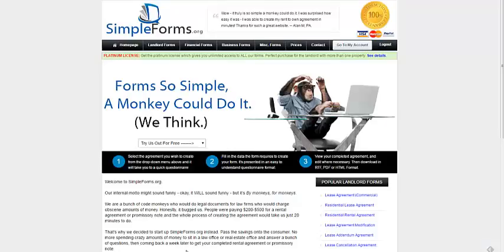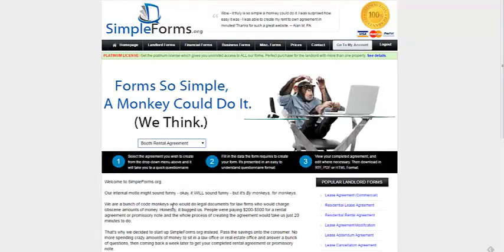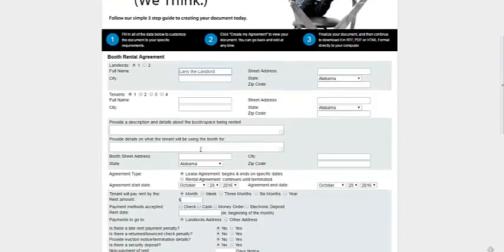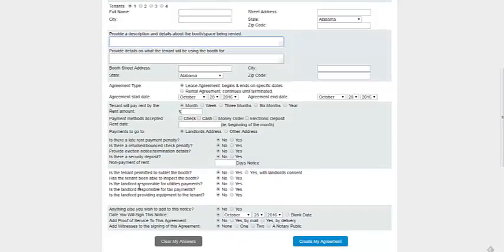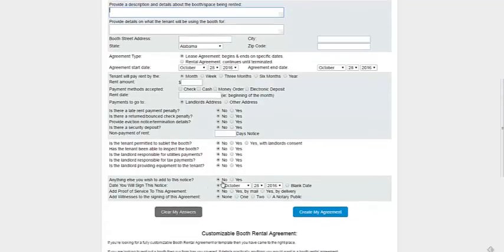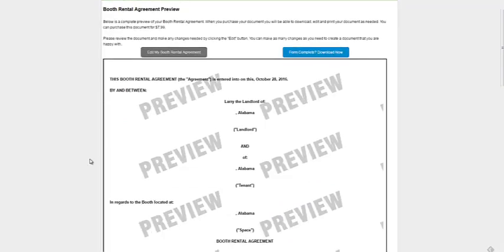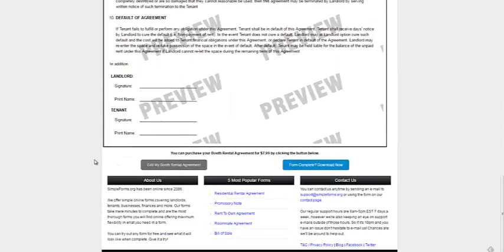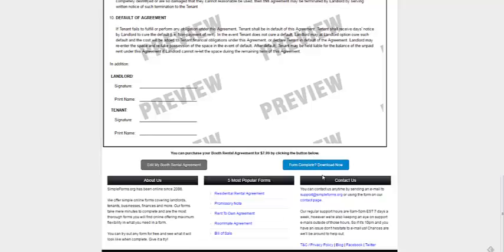Booth Rental Agreement Template Creation - SimpleForms.org